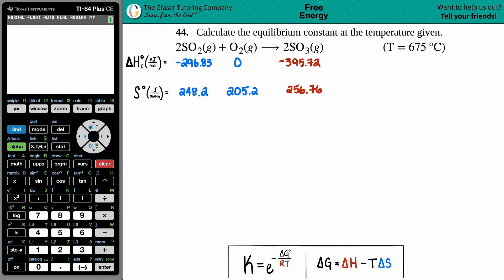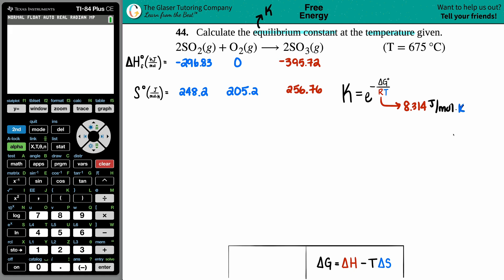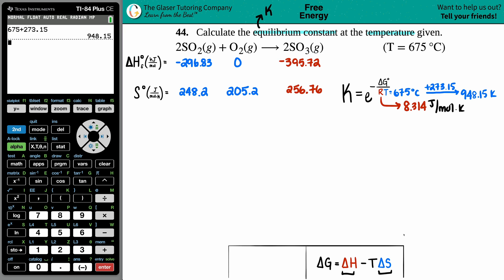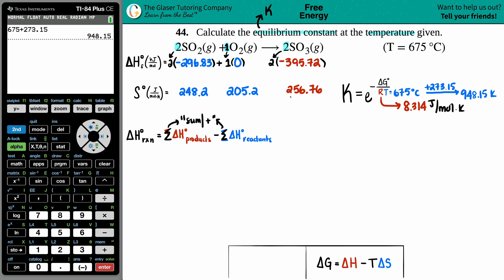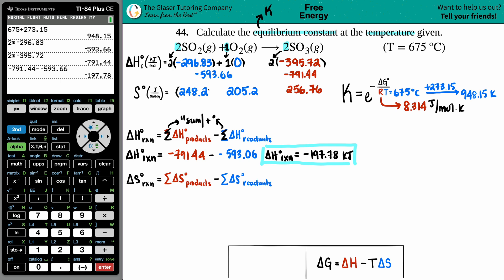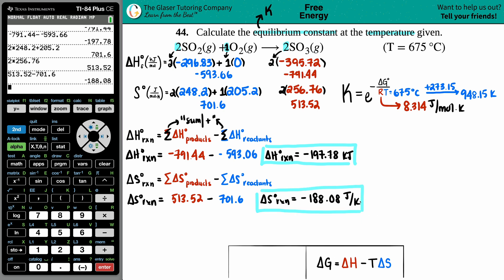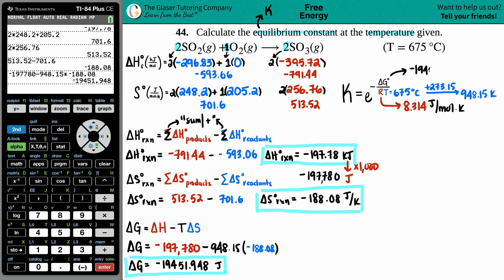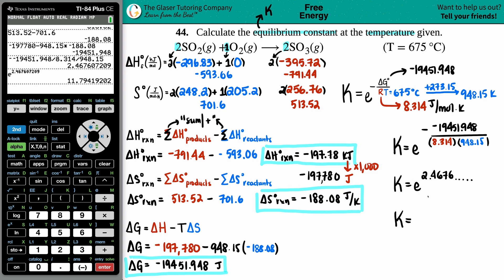16.44d | Calculate the equilibrium constant for 2SO2(g) + O2(g) → 2SO3(g) (T = 675 °C)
Calculate the equilibrium constant at the temperature given.
2SO2(g) + O2(g) → 2SO3(g) (T = 675 °C)